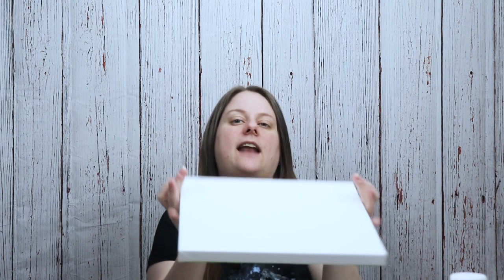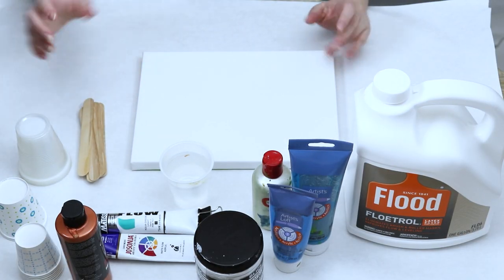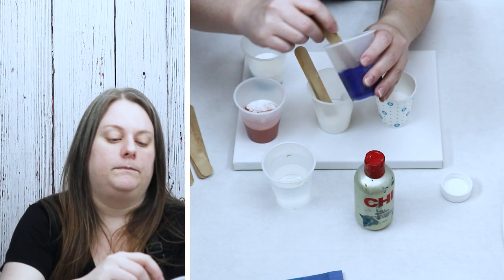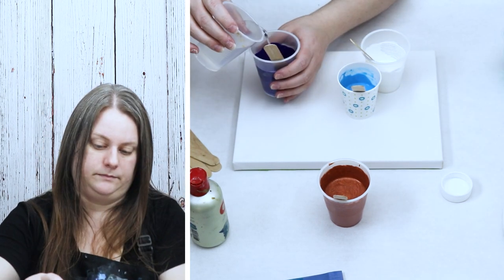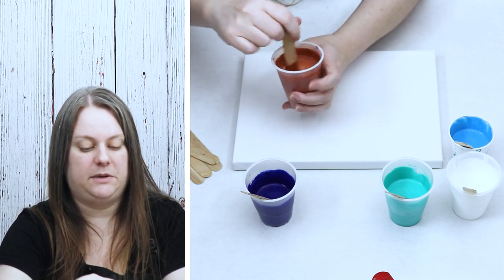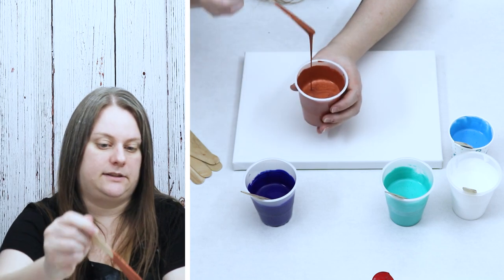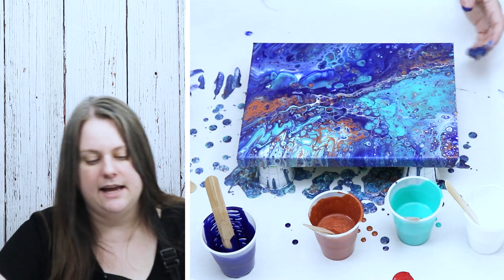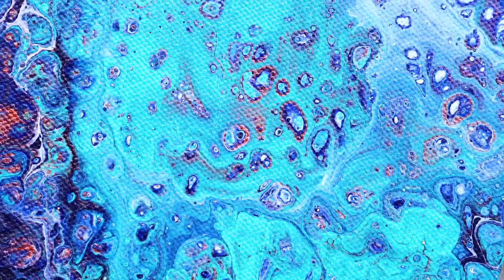(629) *Blue Dreams* Acrylic Flip Cup Technique Demo!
Acrylic Flip Cup Technique With Silicone,

Follow along,

For a long time, I wanted to share with you guys a step by step demo of how I do my acrylic flip cup pour paints. This is an incredibly simple technique, but the end result is always stunning!
In fact, this was one of the first techniques that I learnt how to do! 🙂
I hope you enjoyed this video as much as I enjoyed making it!

0:00-0:15 Intro
0:15-2:11 Supplies Needed For The Acrylic Flip Cup
2:11-7:09 Mixing The Paints With The Pouring Medium And Silicone
7:09-11:12 The Flip Cup Technique
11:12-12:20 The Final Reveal!